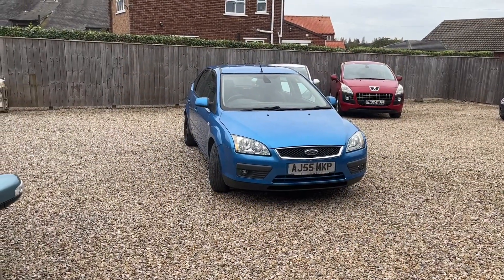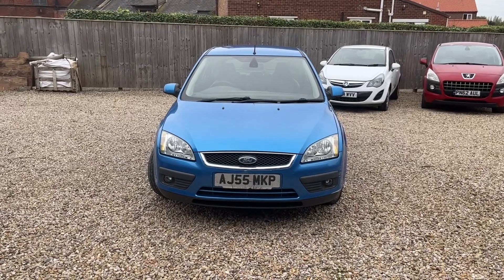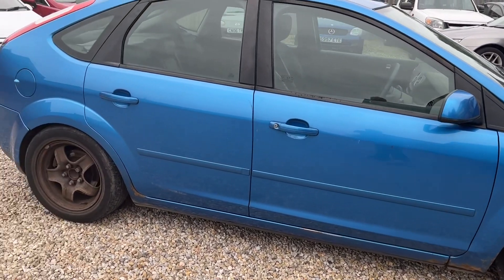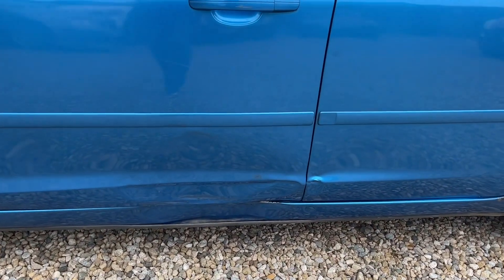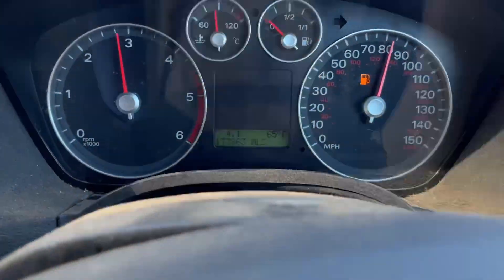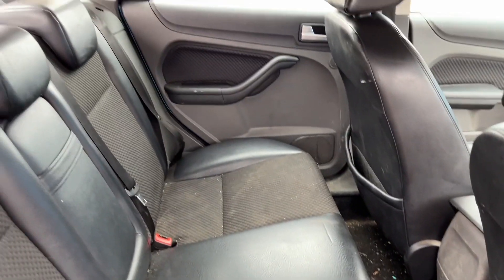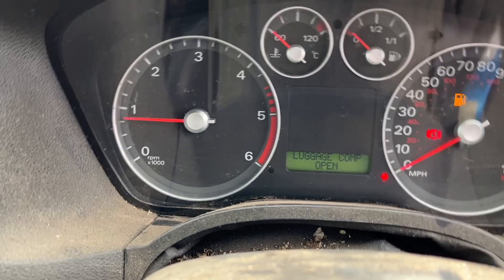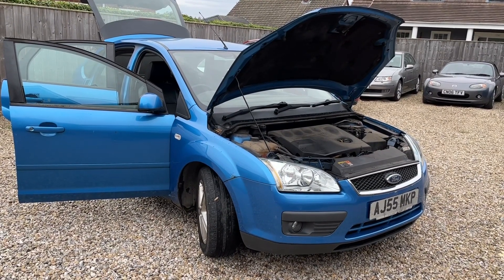Focus 2.0TDCi Titanium Trade P/X To Clear